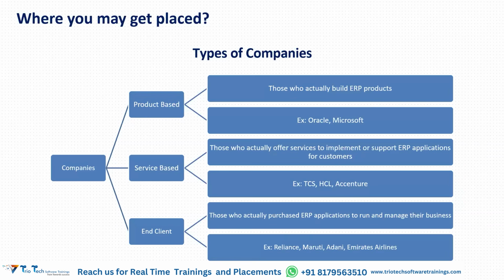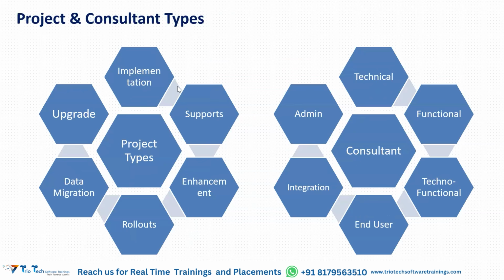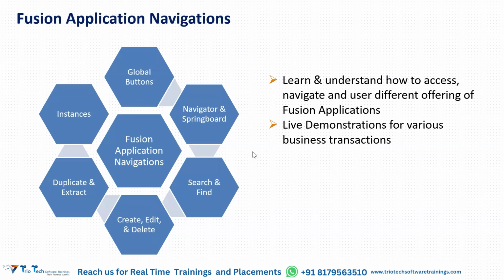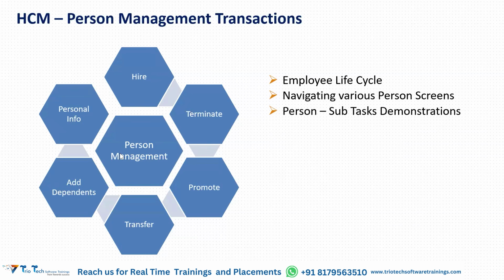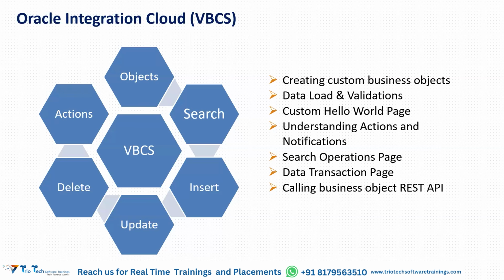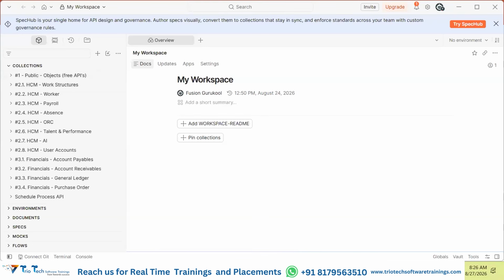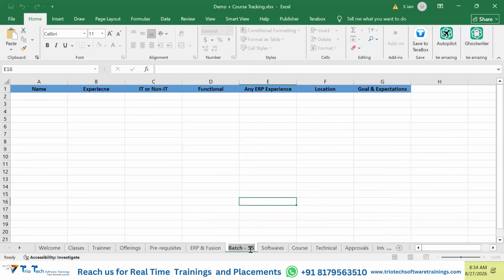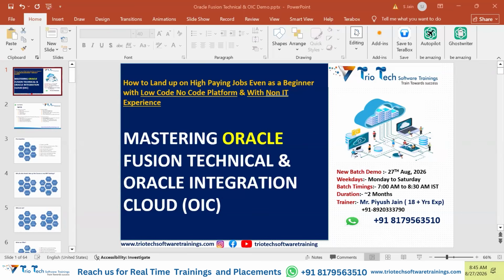Oracle Fusion Technical + OIC Explained | Real-Time Course Demo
🚀 Oracle Fusion Technical + Oracle Integration Cloud (OIC) Training | Complete Demo Class

Are you looking to start or grow your career in Oracle Fusion Technical and Oracle Integration Cloud (OIC)?

In this demo class, you will understand what Oracle Fusion Technical and OIC are, who can learn these technologies, what skills are covered in the training, and how Oracle Cloud consultants work on real-time projects.

This training program is designed to help you build knowledge in Oracle Fusion Technical, Oracle Integration Cloud (OIC), reporting, data loading, integrations, APIs, administration, and real-world project concepts.

Oracle Fusion Technical
Oracle Integration Cloud (OIC)
BI Publisher (BIP) Reports
OTBI Reports & Dashboards
SQL & XML Data Models
HDL & HSDL Data Loading
Fast Formula
REST APIs & SOAP Web Services
ERP & HCM Cloud Integrations
File-Based Integrations
Scheduling, Monitoring & Error Handling
Security & Administrative Concepts
Real-Time Project Scenarios
Implementation, Support, Enhancement, Migration & Rollout Projects
Interview Preparation & Mock Interviews

Freshers and graduates
Working professionals
IT and Non-IT professionals
Oracle EBS professionals
Developers moving to Oracle Cloud
Functional consultants upgrading to technical roles
Professionals with career breaks
Anyone interested in building a career in Oracle Cloud

No prior Oracle Fusion experience is required. This training is designed to help learners understand the fundamentals and gradually build practical knowledge in Oracle Fusion Technical and Oracle Integration Cloud.

📌 In This Demo Class, You Will Understand

What is Oracle Fusion Technical?
What is Oracle Integration Cloud (OIC)?
Different types of Oracle Cloud projects
Technical, Functional, Techno-Functional and Integration Consultant roles
Reporting and data loading concepts
Oracle Cloud integrations and APIs
Who this training is suitable for
How the course is structured for practical learning

📞 Contact TrioTech Software Trainings